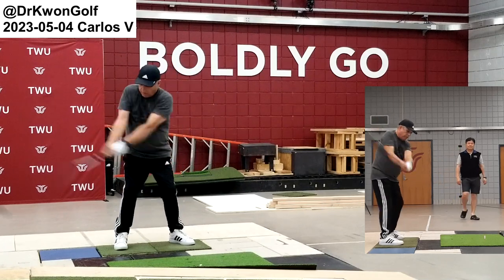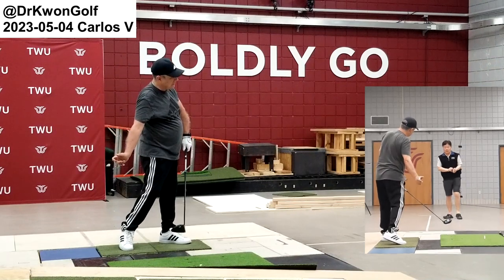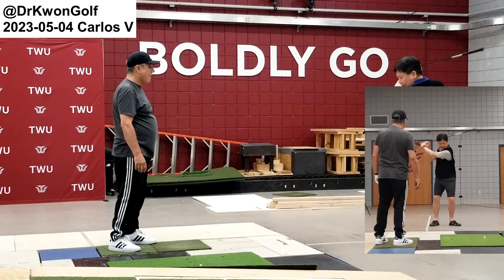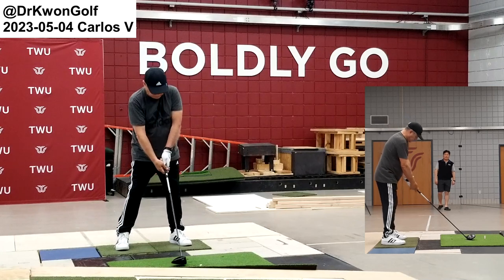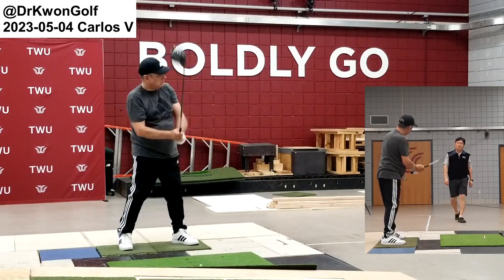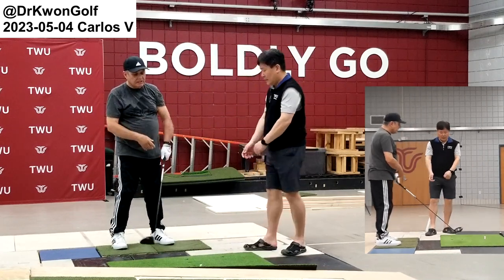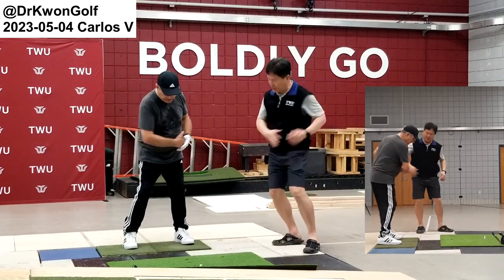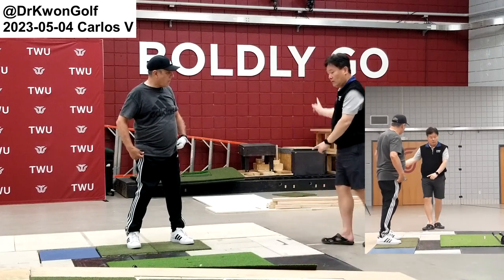2023-05-04 Reprogramming: Carlos V (64 yo) Part 2